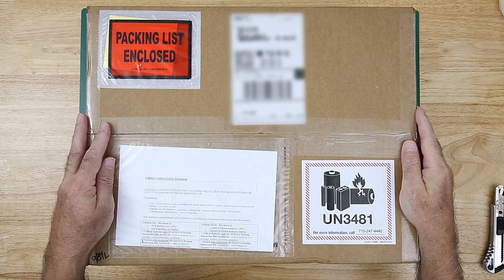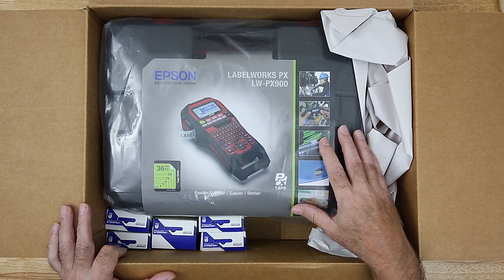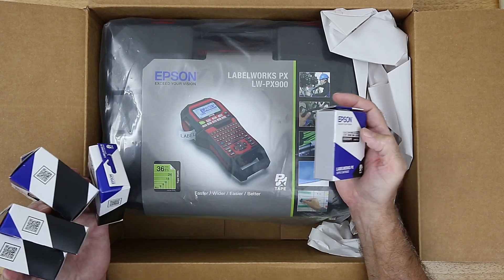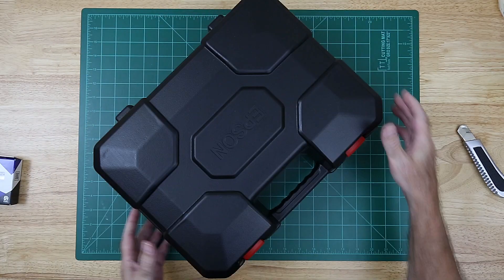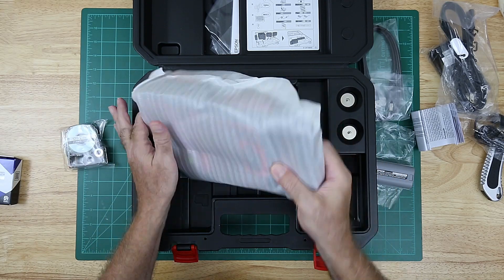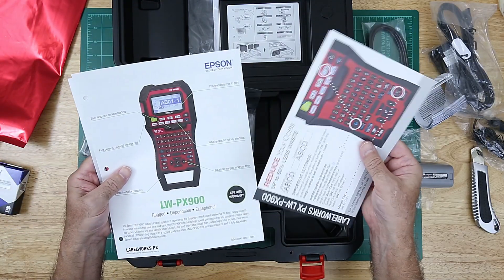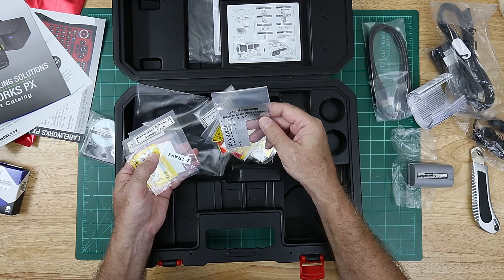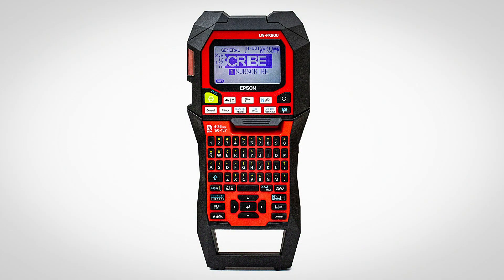Unboxing a New Tool - PX900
Unboxing a new (to me) tool that will make the CNC electronics enclosure build look and be more professional. Proper labeling of the wires and components throughout the system will save many headaches later on. This will help get the job done right the first time.
I requested and received, at no cost to me, the Epson model LW-PX900 because it can print on, up to 36mm label tape. That's 1-1/2 inches wide. It also has 360-dpi which will allow for great QR code generation. So far I love it!

I will do a more in depth look at it, and it's capabilities soon!

Chapters...

0:00 - Intro and Opening the Box
0:40 - Behold, an  Epson LW-PX900 Label Printer Complete Kit
1:04 - Label Cartridges - Heat Shrink, Self Laminating Cable Wrap, etc.
2:22 - Opening the Carrying Case
3:30 - Reviewing the Sample Tapes & Literature
5:18 - Sample Printed Labels & Conclusion